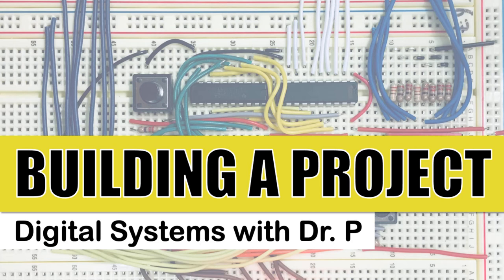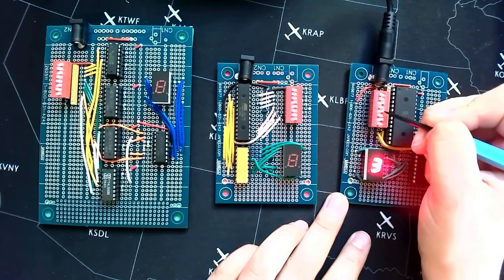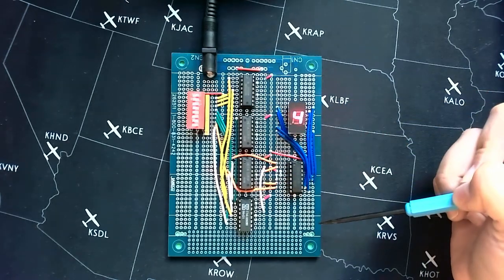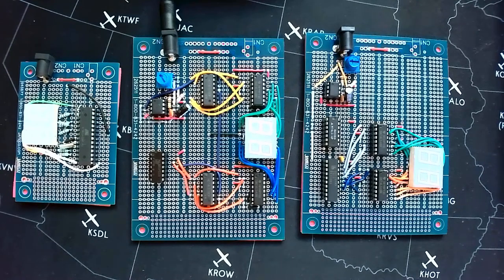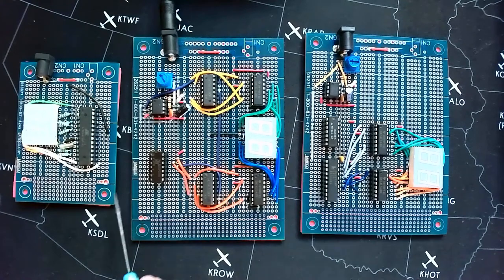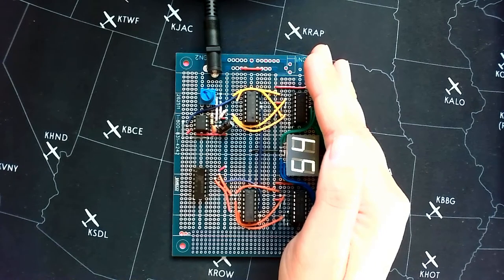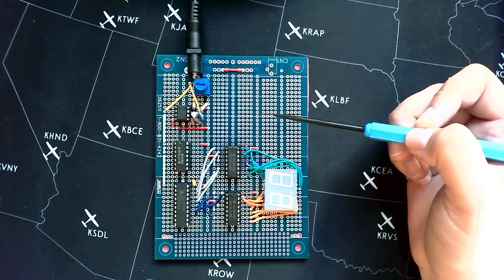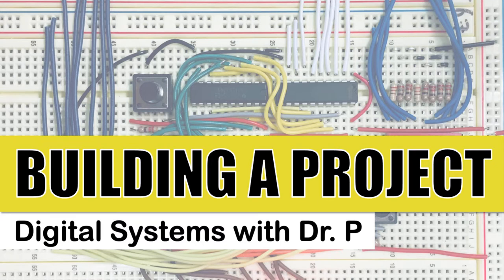Digital Systems with Dr. P: Building a Digital Logic Project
I thought it would be fun, and educational, to build a combinational logic project and a sequential logic project using three different types of technology each. This video explains the pros and cons of each type of technology. I found it illuminating and rewarding, and hope it inspires you to try something similar!

There's a companion blog post about this project that contains even more information than the video